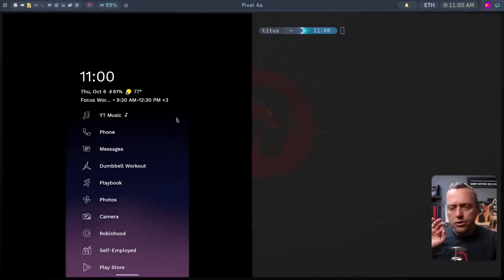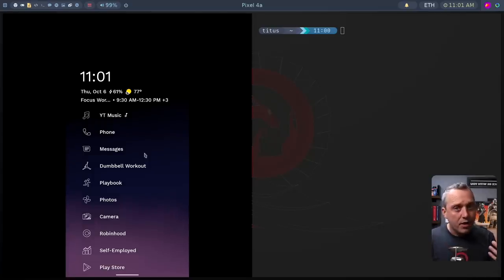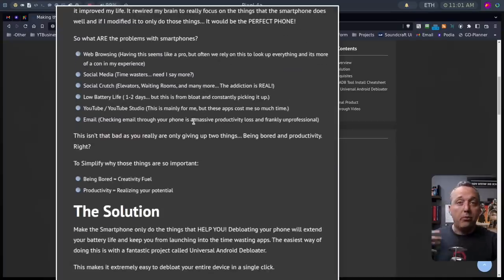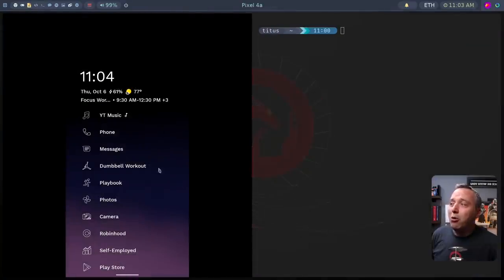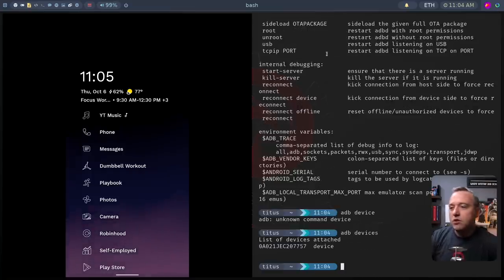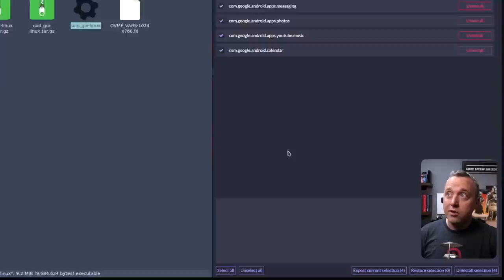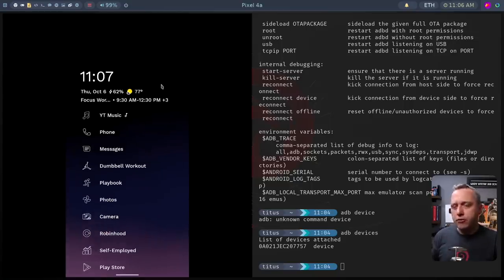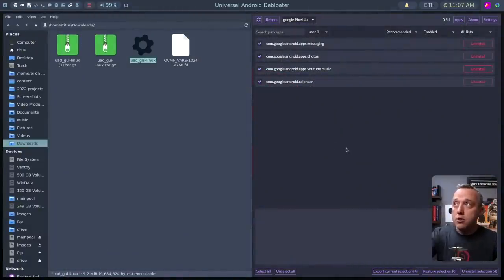The Perfect Phone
Modify your phone to your needs and make the perfect phone. I go over a variety of methods to accomplish this and what is wrong with most smartphones today. I enjoy about a week of battery life and couldn't be happier!